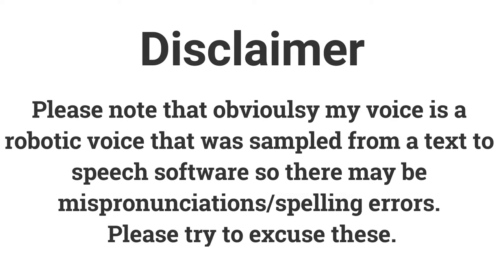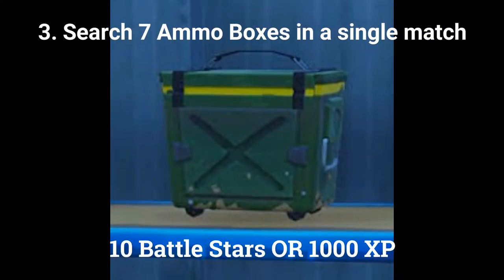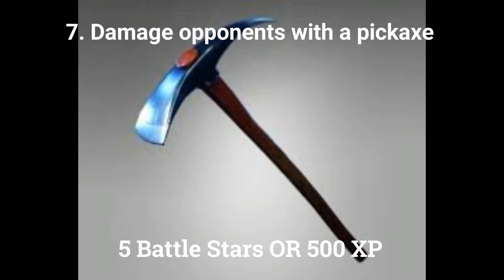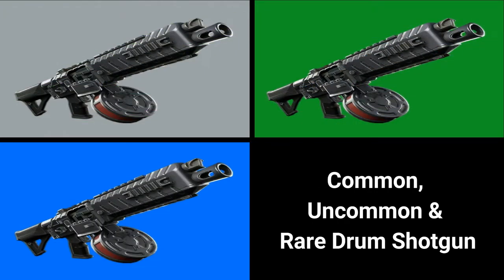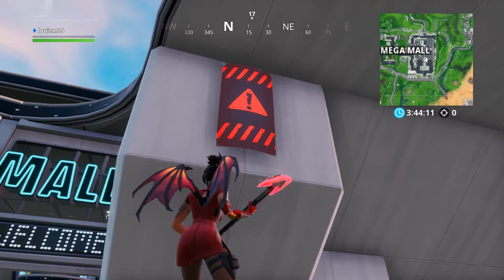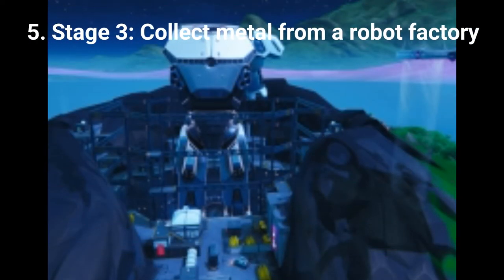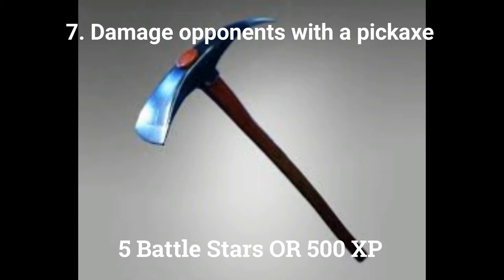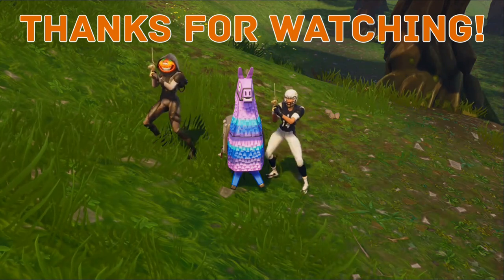Week 10 Challenges Guide (Season 9)